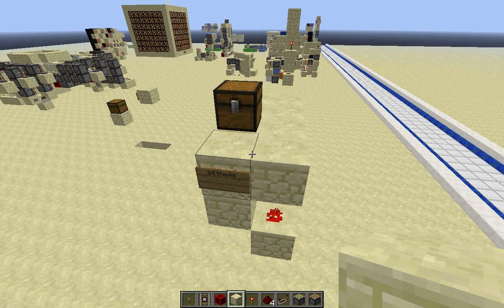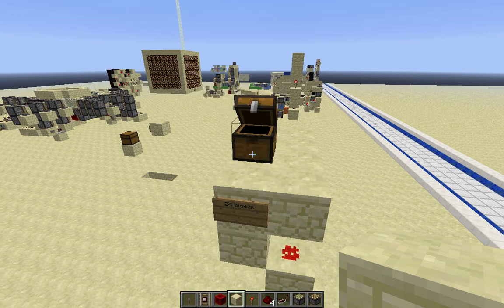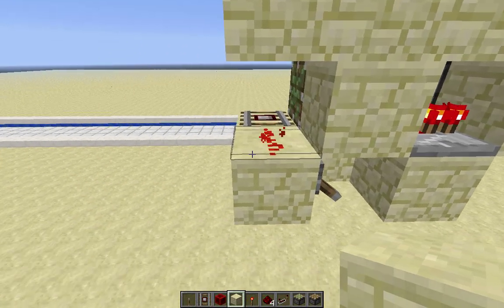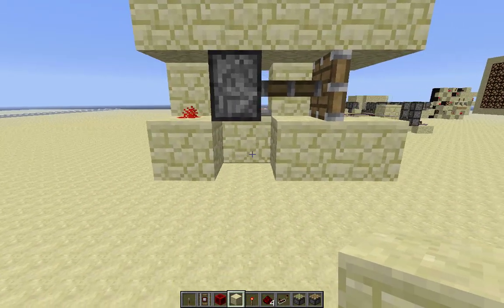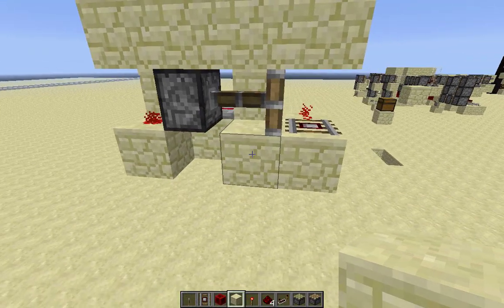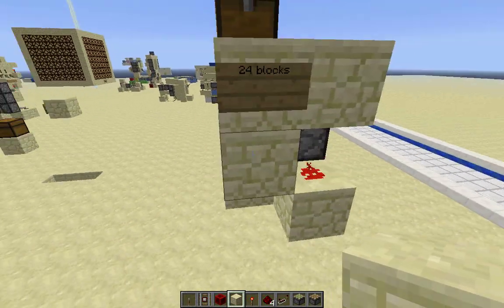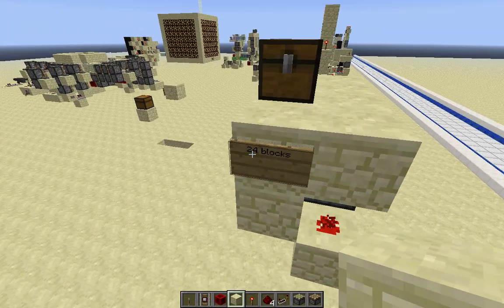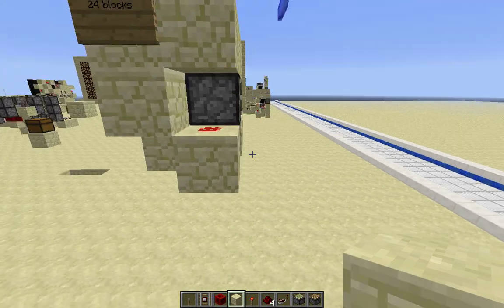Chest detector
This is the smallest chestdetector, it's 2x3x4 = 24 blocks. There's no visible redstone, so it's an undetectable detector, if that makes sense. Hardline98 gave me the idea of making this. (Actually he told me that he and knaspast made a 32 block version and I decided to make a smaller one.)

Sure, you can use a redstonechest with a block underneath and a redstone underneath that block, but redstonechests look different than normal chests, so it's noticeable.